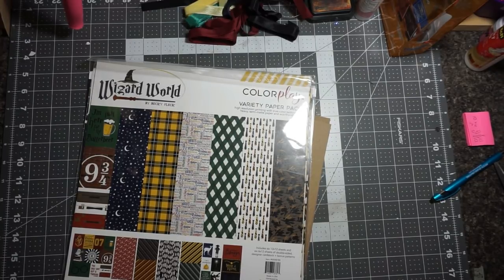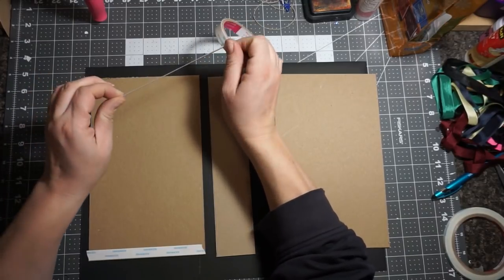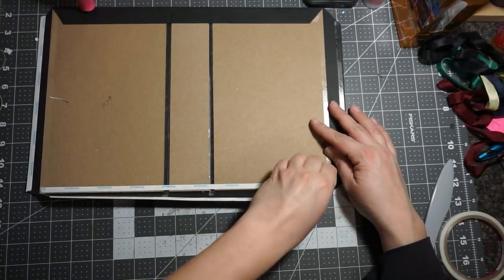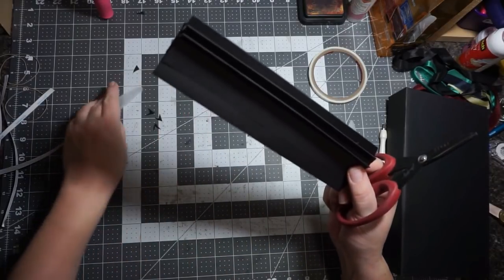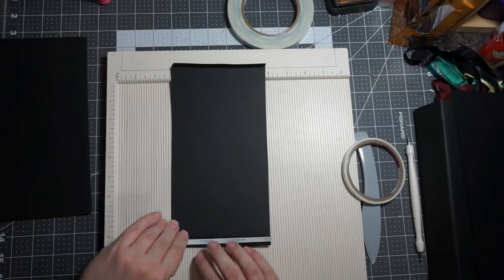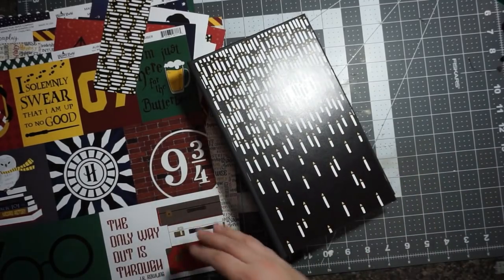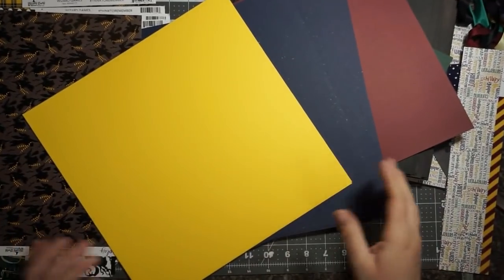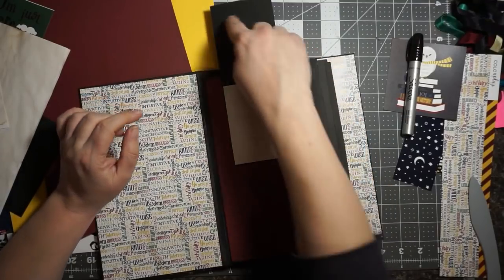CCC DT Book Tracker Tutorial Part 1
Hello here is the first tutorial of the Book log using the ColorPlay Wizard World collection.   The links to the products and cutting guide is below:

Go to Country Craft Creations and grab the Wizard World paper today!  Put my name in the comment box before check out before Jan 15th and we are both entered to win $25.00 ( if I have the most names).

Cutting Guide
chipboard covers
cardstock (I used black)
hinge
(1) 9 1/2 x 12
pages
(8) 5 x 9 1/2
(8) 5 xx 10  1/2